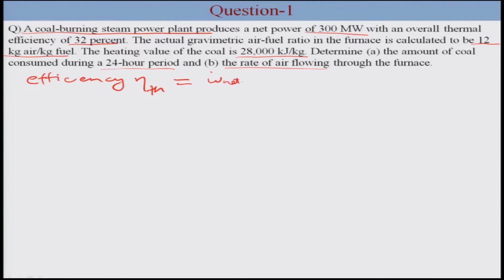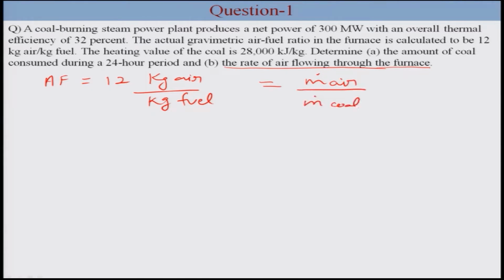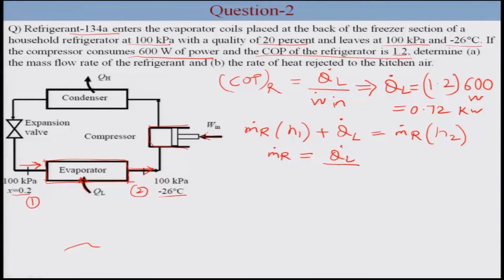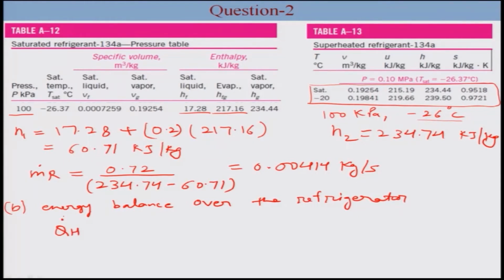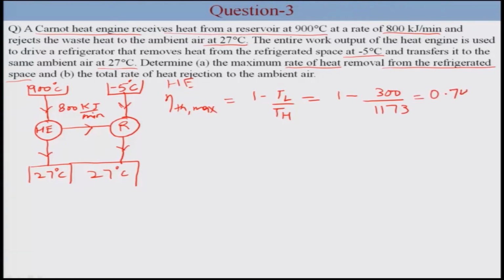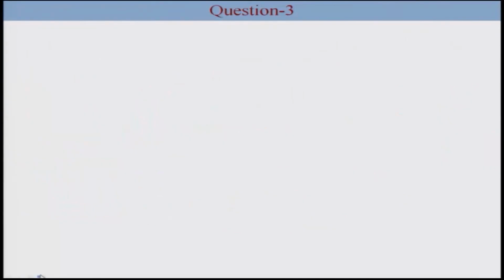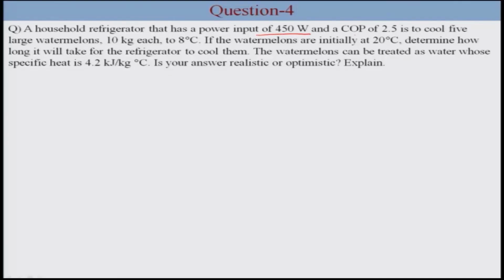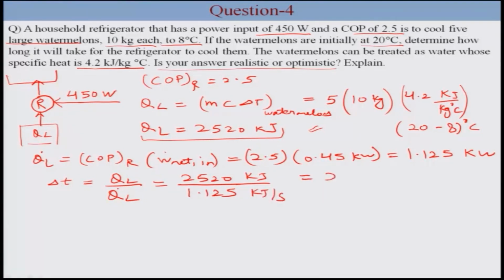Lec31: Examples on second law of thermodynamics